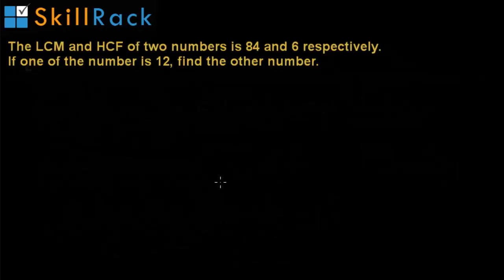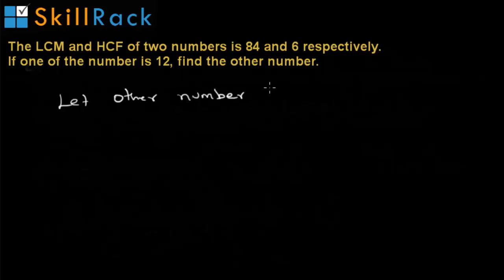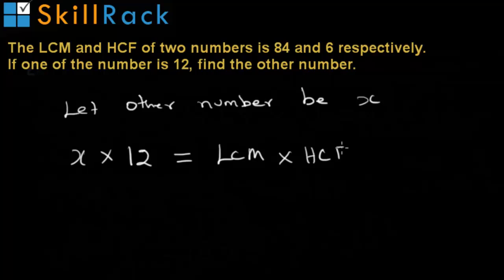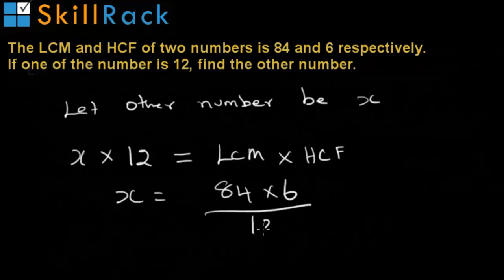LCM * HCF of Two Numbers = Product Of The Two Numbers